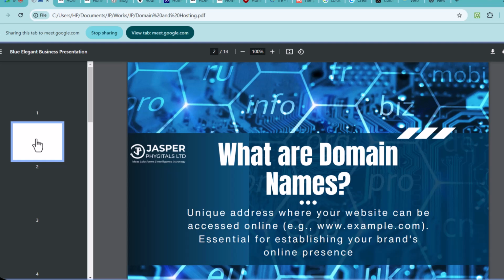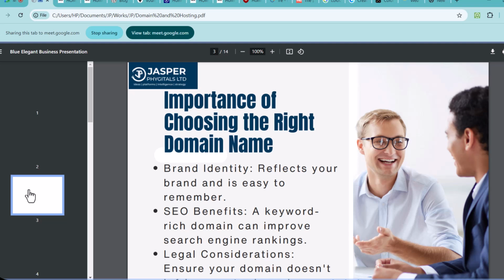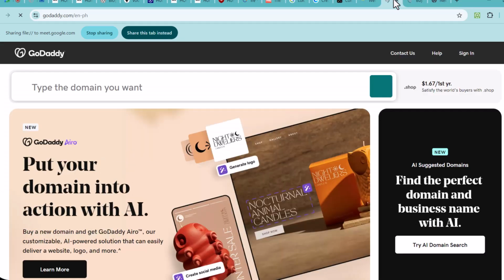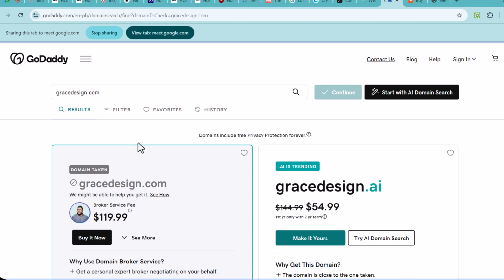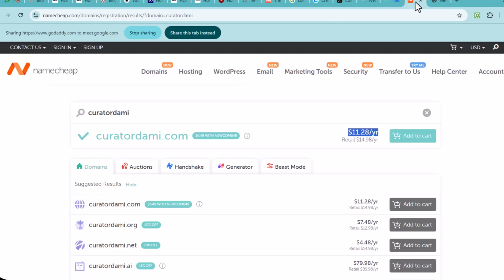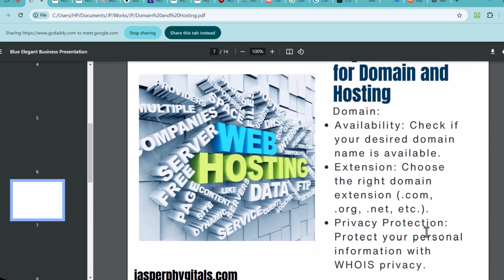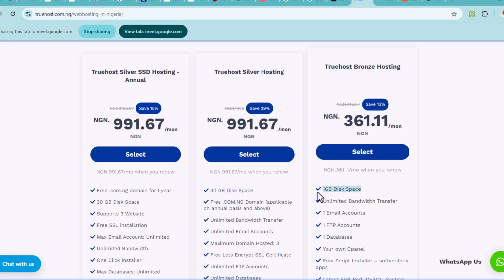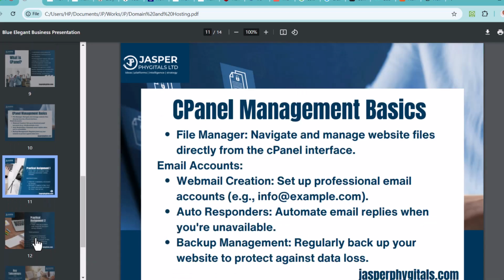Domain Name and Hosting Management | Complete Guide for Beginners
In this comprehensive training session, we dive deep into Domain Name and Hosting Management—a fundamental step in building a successful website. Whether you're a beginner or looking to enhance your web development skills, this video will provide you with everything you need to know about choosing the right domain name, selecting the best hosting service, and managing your website backend with ease.

In this training, you'll learn:

What domain names are and why they're crucial for your brand.
The key factors to consider when selecting a domain name and hosting provider.
Popular domain registrars such as GoDaddy, Namecheap, and TrueHost, with their overview as Hosting platforms.

Essential tips on managing domain privacy, uptime guarantees, and scalable hosting plans.

Key Topics Covered:
- Introduction to Domain Names and Their Importance
- What is Web Hosting and How Does It Work?
- Popular Domain Registrars and Hosting Companies
- Best Practices for Domain and Hosting Management

Who Should Watch:
- Aspiring web developers and designers
- Small business owners building a website
- Entrepreneurs looking to establish an online presence
- Digital marketers exploring web management tools
- Anyone interested in learning the basics of web hosting and domain management

By the end of this training, you'll have a solid understanding of how to manage your domain and hosting accounts, ensuring a smooth and professional online presence for your website.